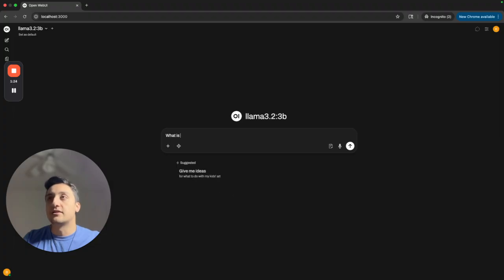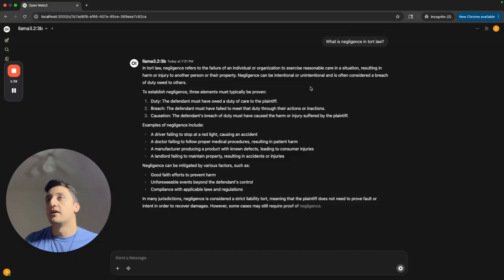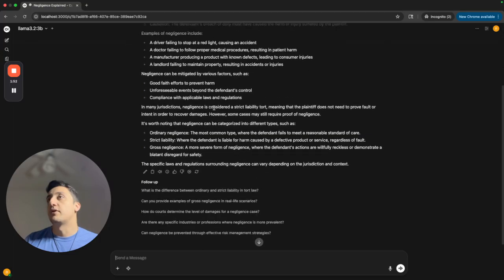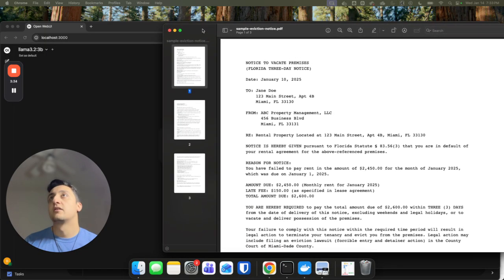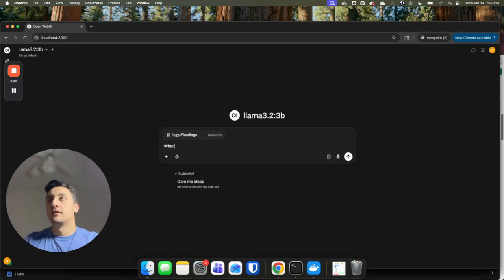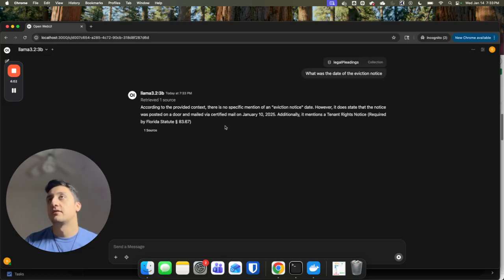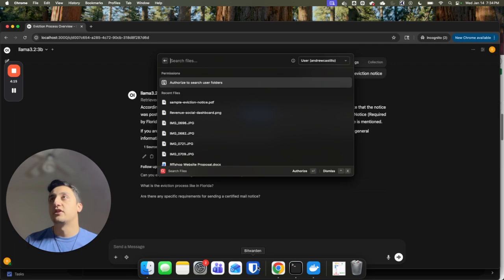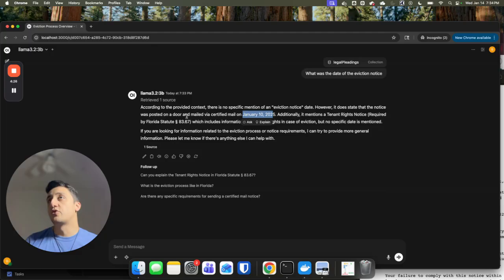Why Some Teams Are Ditching ChatGPT — Local LLM Demo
A free alternative to ChatGPT that is completely private, doesn't require internet, and lives on your machine.